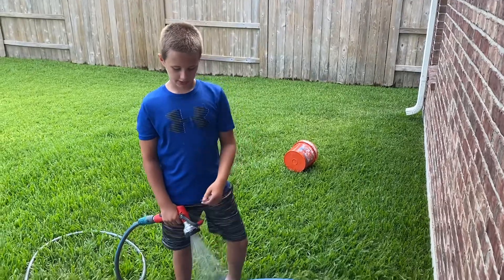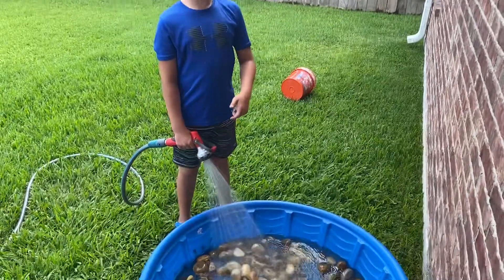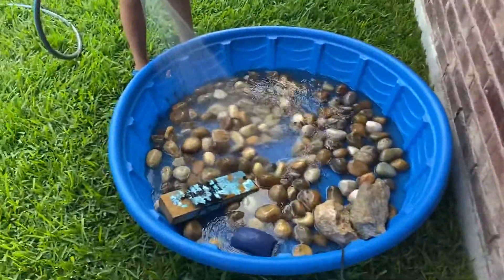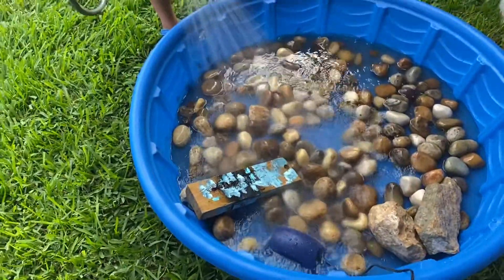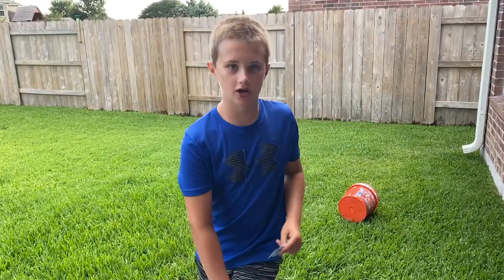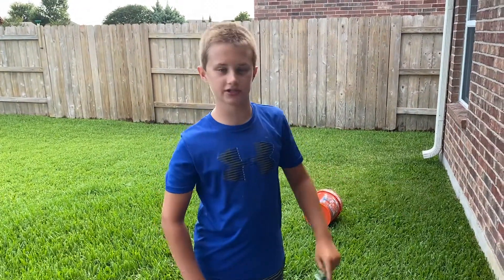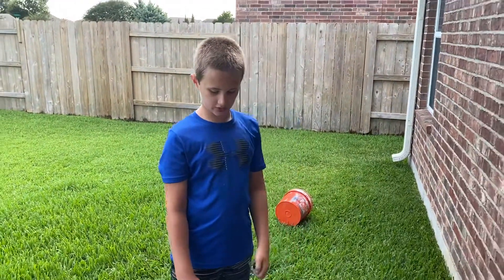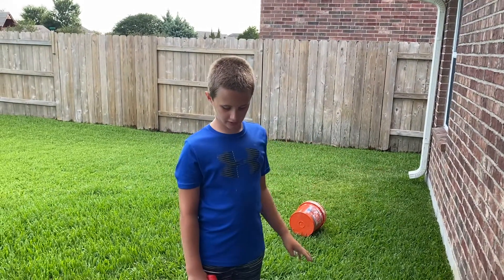Kiddie Pool Pond Part 2